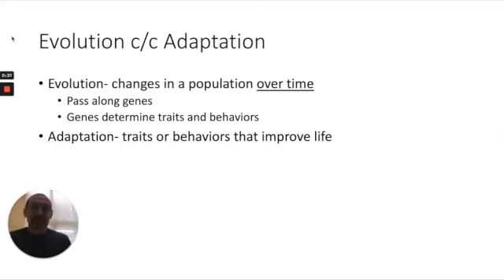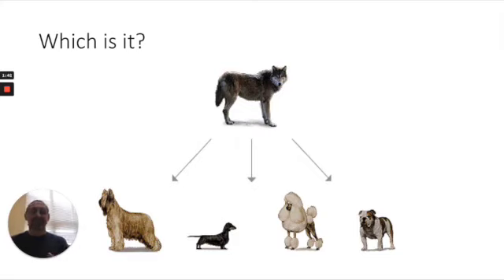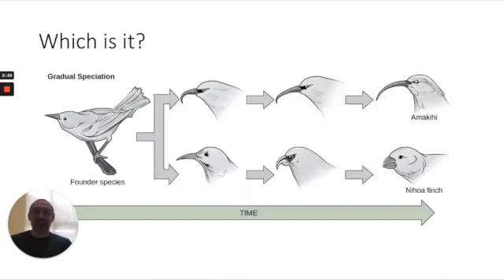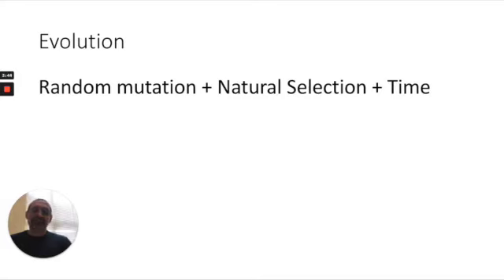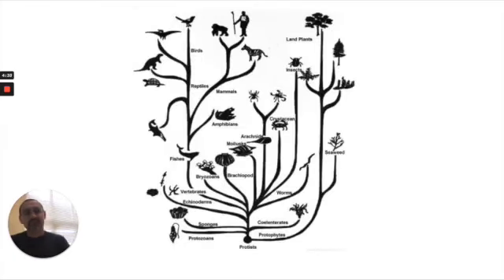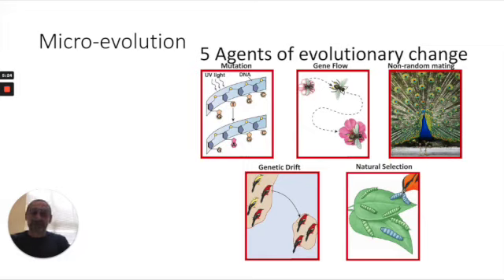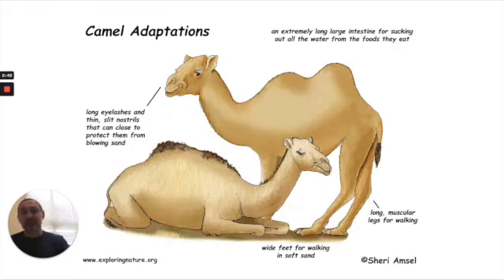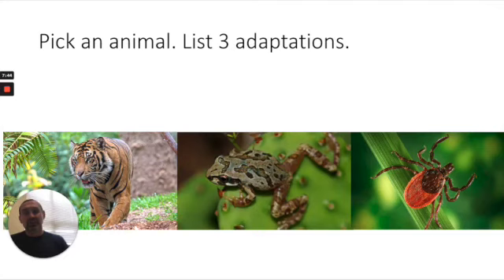Evolution and Adaptation 2